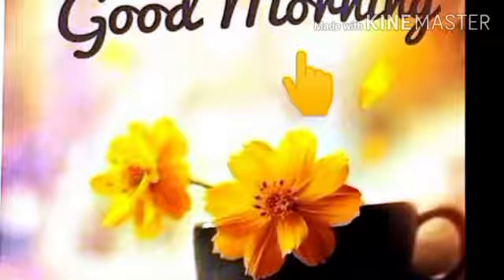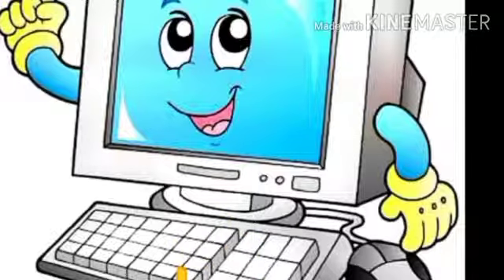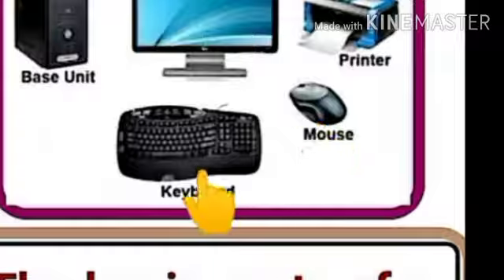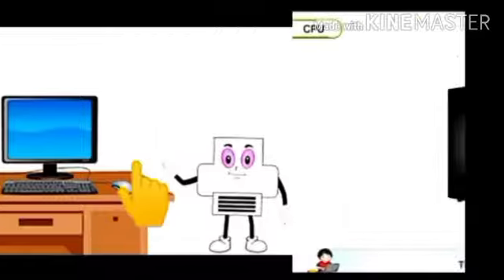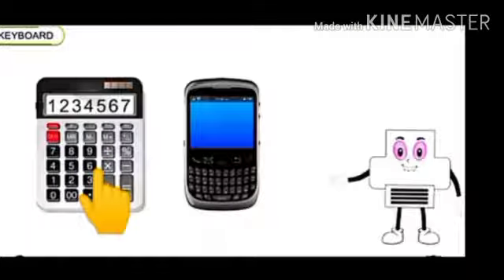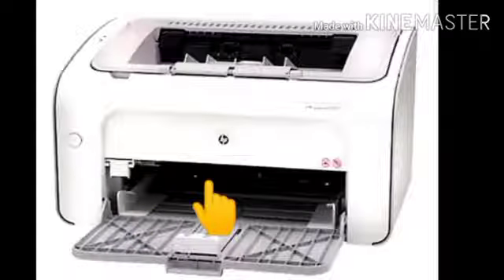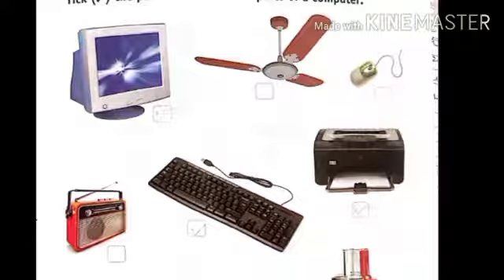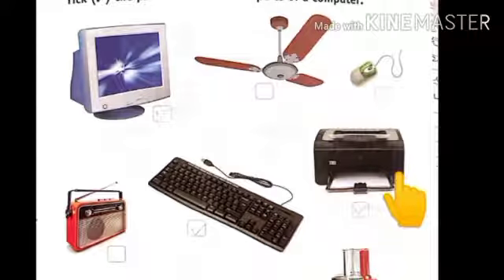G. K. Lesson -3 Parts of a computer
Video from Inderjeet